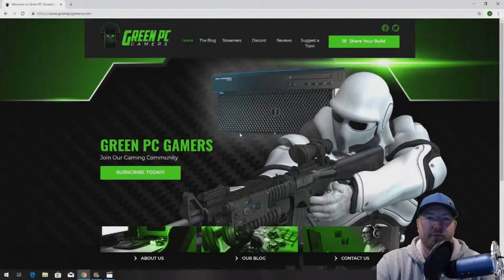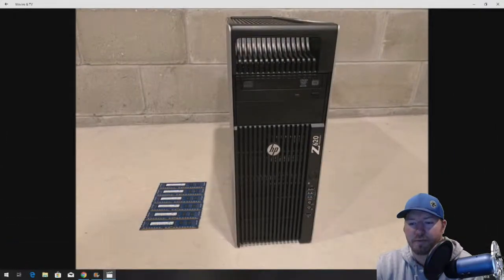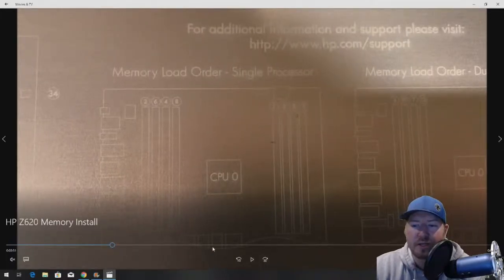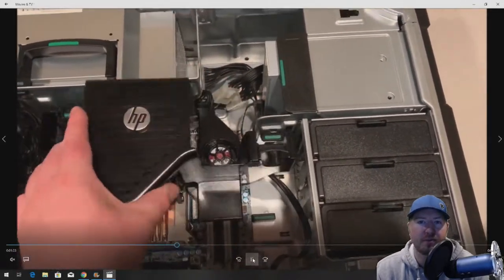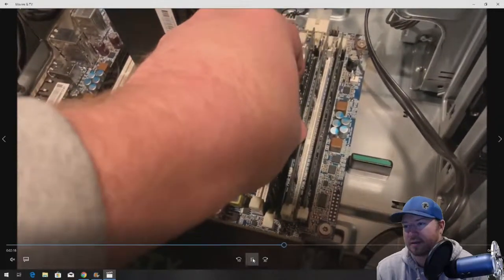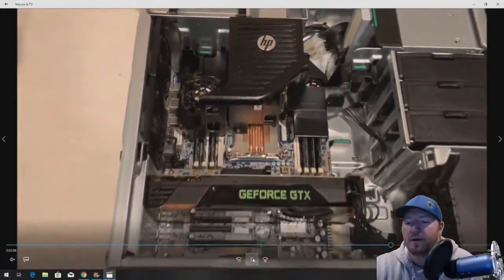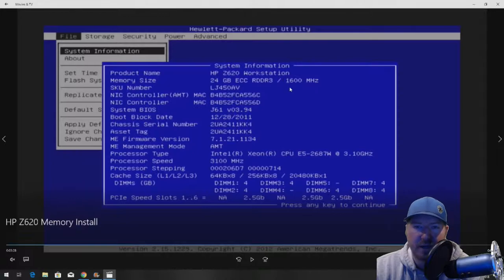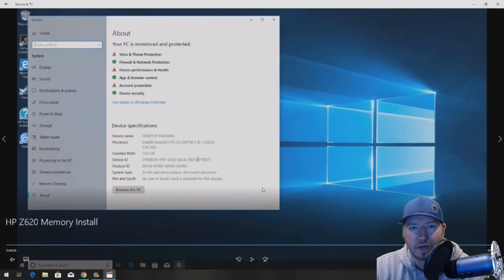How to Install Memory/Ram in to an HP Z620 Workstation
In this video will show you how to install 24GB of memory in to an HP Z620 Workstation.